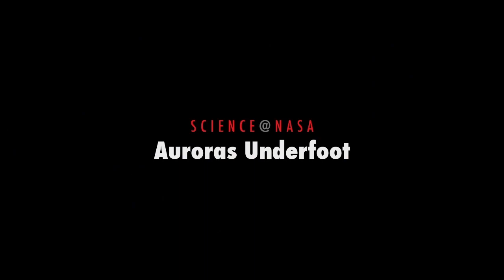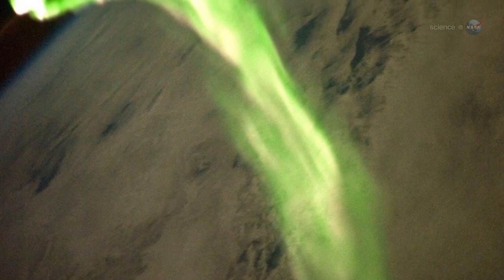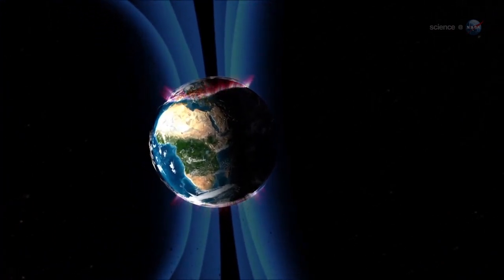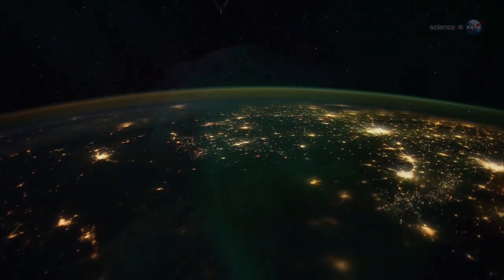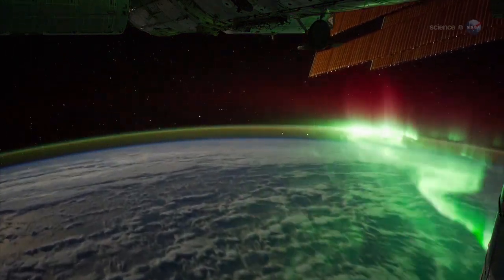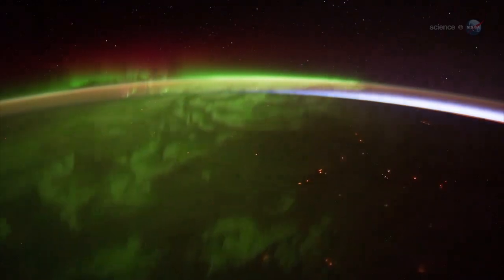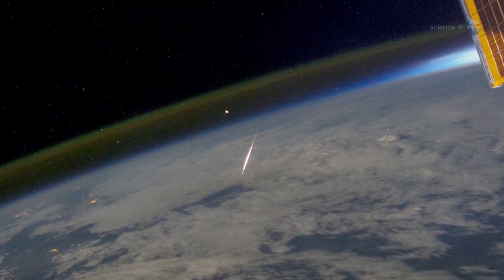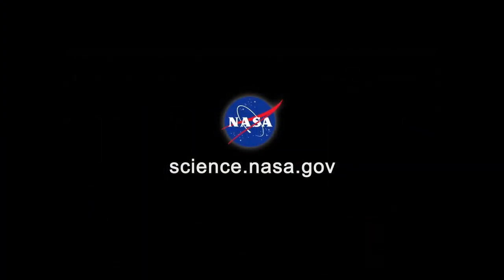ScienceCasts: Auroras Underfoot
for more.    Lately, the International Space Station has been flying through geomagnetic storms, giving astronauts an close-up view of the aurora borealis just outside their windows.